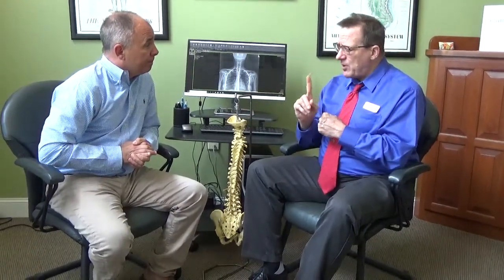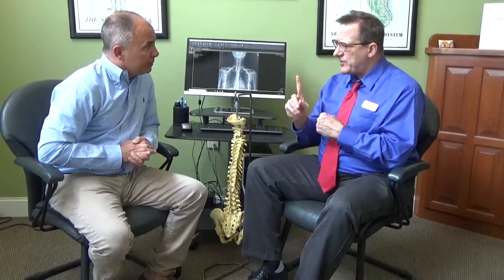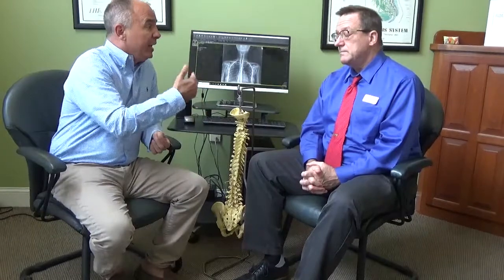Dr. Altizer and Dr. Payne Discuss the 5 Step Treatment Process to Become Pain Free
Iredell County residents:
Are you suffering from pain in your knee, hip, shoulder, low back or other joints, muscles or tendons?
Have you been told surgery is your only option?
Have you already tried everything to eliminate the pain and immobility of your condition without success?
Dr. James Altizer  of NeoGenx Stem Cell and Regenerative Therapies has created a 5 Step Treatment Process to Become Pain Free and is now treating Iredell County residents through his partnership with Payne Chriopractic Center. Dr. Altizer has performed thousands of stem cell and growth factor procedures since January 2016 with a patient success rate of over 94%, with many results lasting for years. Please contact Payne Chiropractic Center at or visit them at paynechiropractic.com to see if you are a candidate for stem cell therapy at NeoGenix.